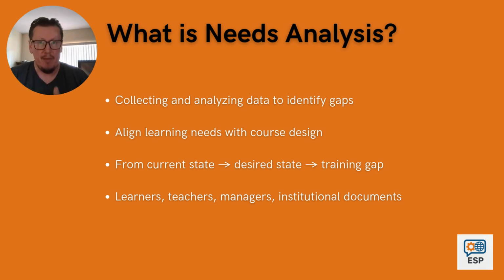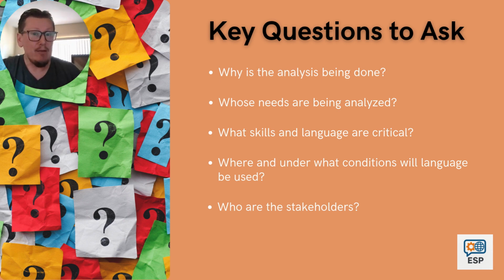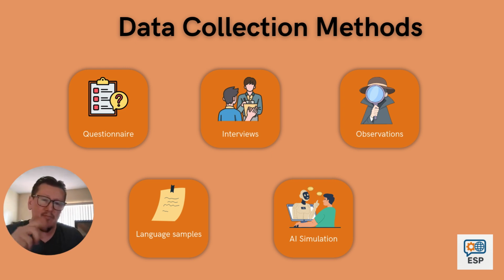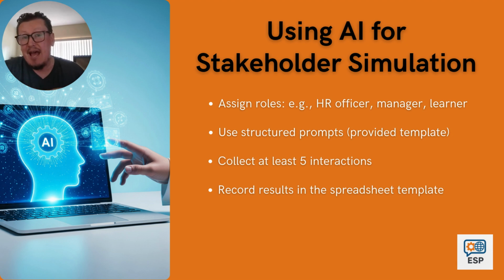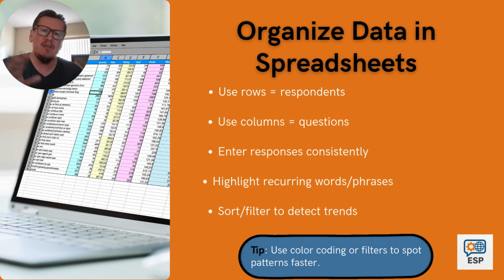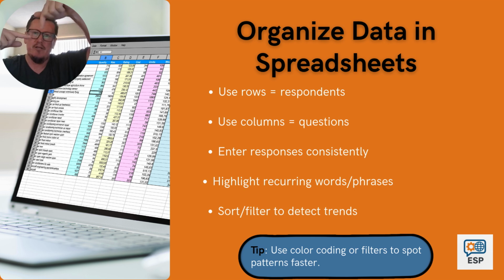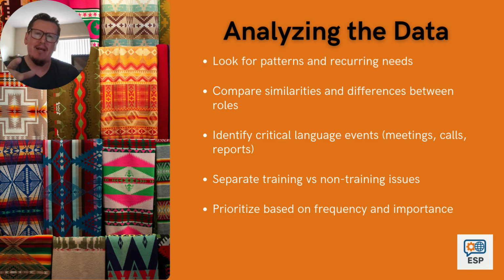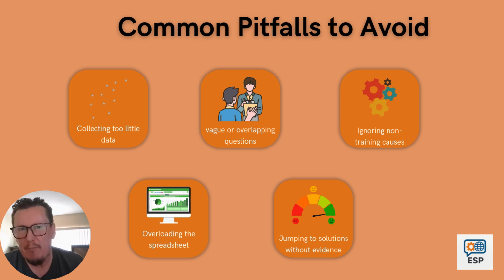Gathering and Analyzing Needs Analysis Data - Lecture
00:00 Introduction
01:30 What is Needs Analysis?
07:26 Key Questions to Ask
14:03 Data Collection Methods
25:56 Using AI for Stakeholder Simulation
33:56 Good Practices in Data Collection
41:25 Organize Data in Spreadsheets
52:08 Analyzing the Data
1:04:26 From Data to Recommendations
1:11:48 Common Pitfalls to Avoid
1:22:18 Closing and Next Steps